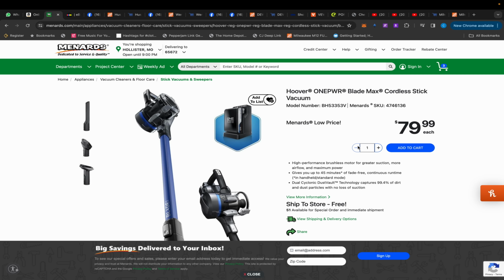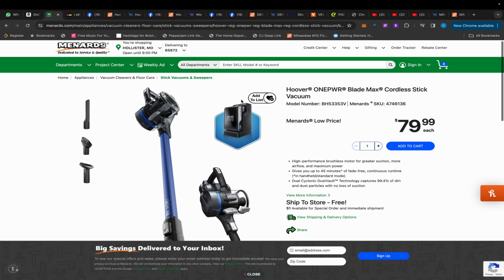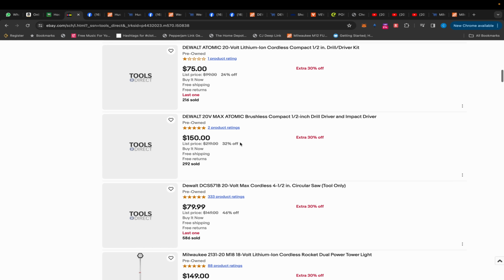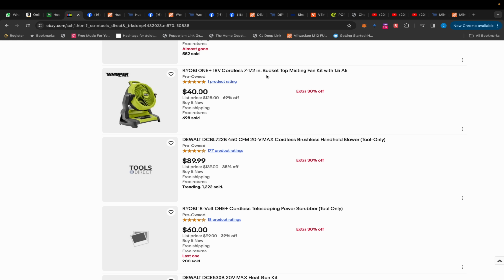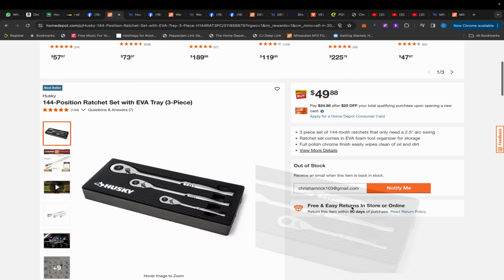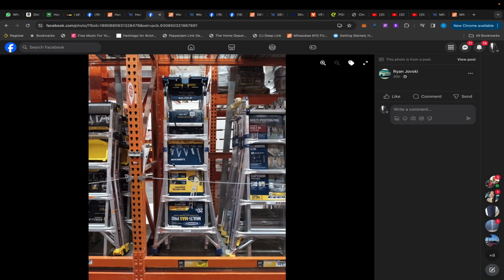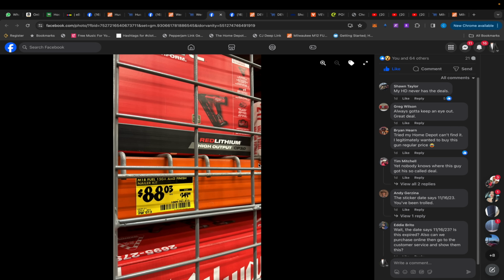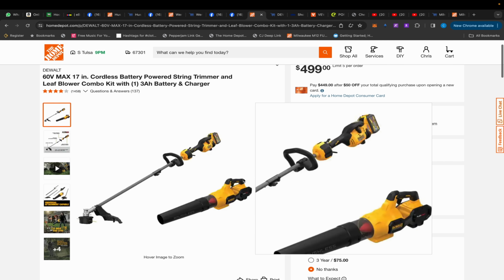Mega Milwaukee Clearance Tool Deals At Home Depot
Mega Milwaukee Clearance Tool Deals At Home Depot. There are some crazy clearance deals still to be had if you can find them at Home Depot. Brickseek links are below!

eBay Tool Deals

0:00 - Intro
0:13 - Hoover Stick Vacuum ($75)
1:00 - Tools Direct on eBay
3:21 - Husky Ratchets ($13)
4:30 - Werner 5-in-1 Ladder ($75)
5:32 - Milwaukee FUEL Finish Nailer Kit ($88)
6:34 - DeWALT Trimmer & Blower Kit ($199)